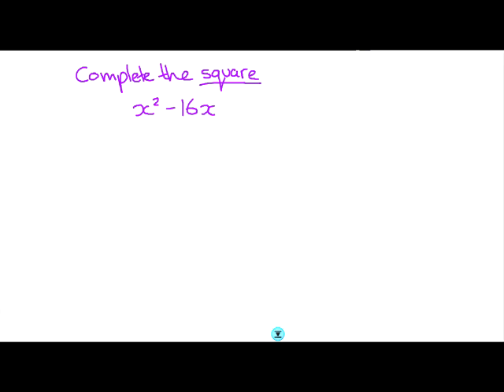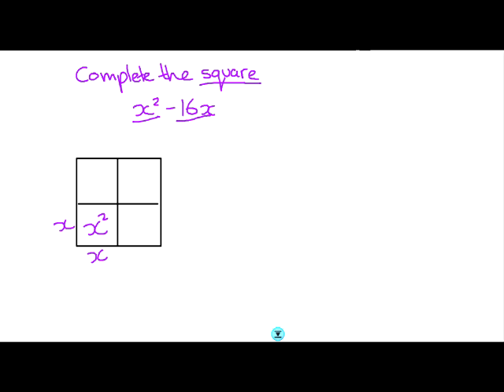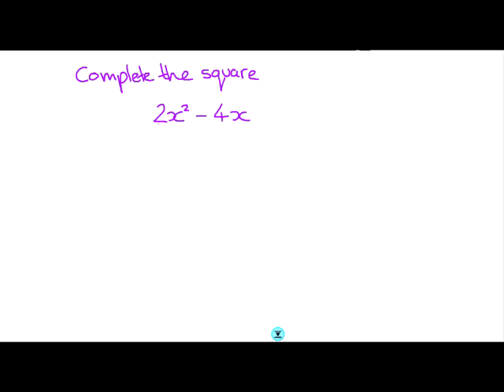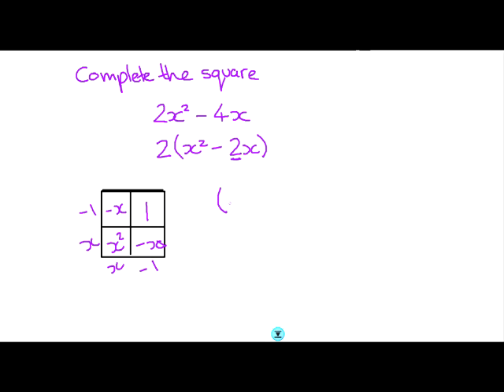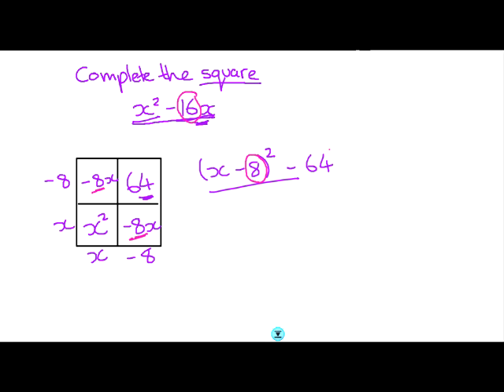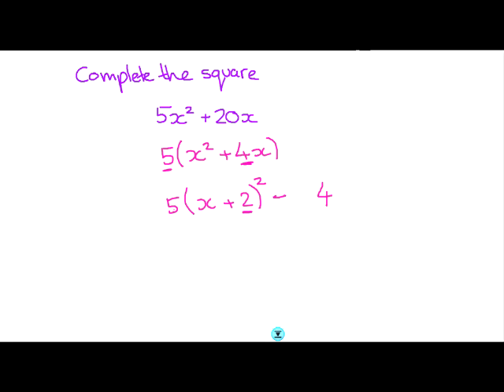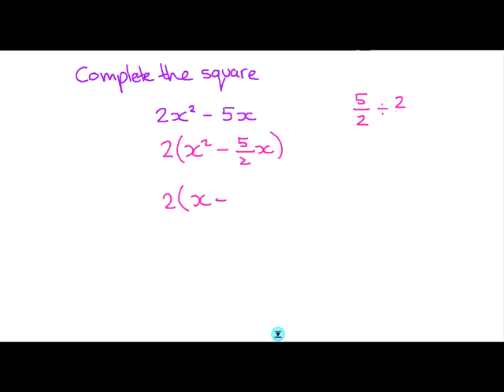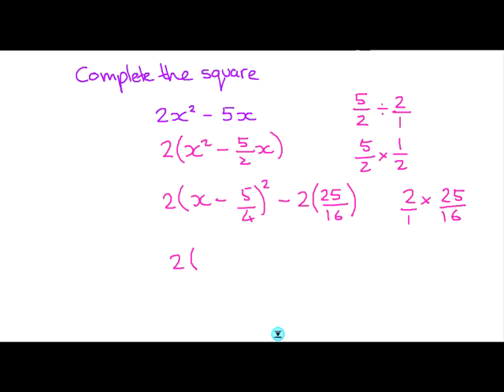c1 completing the square